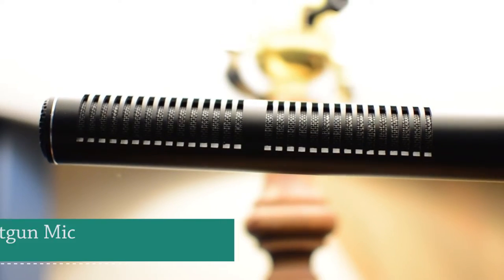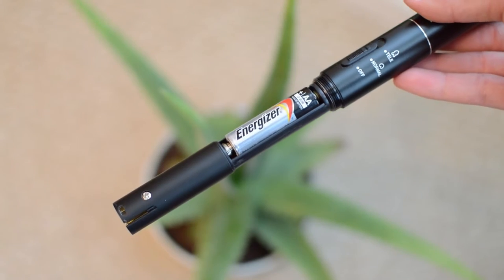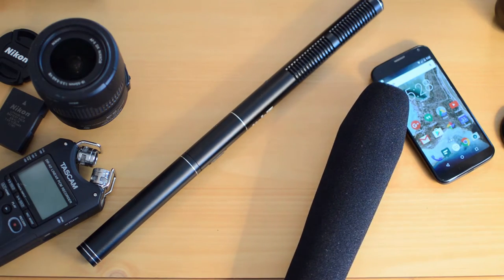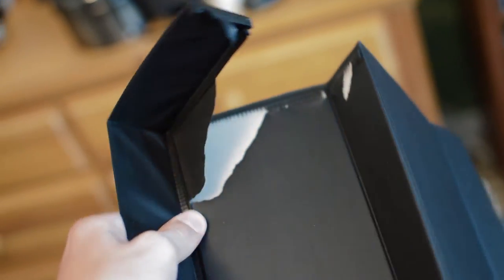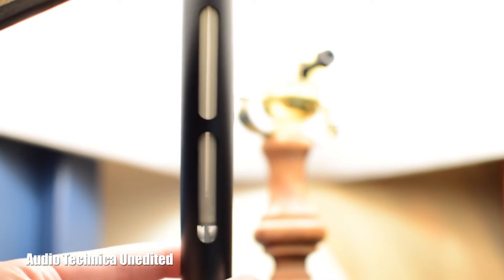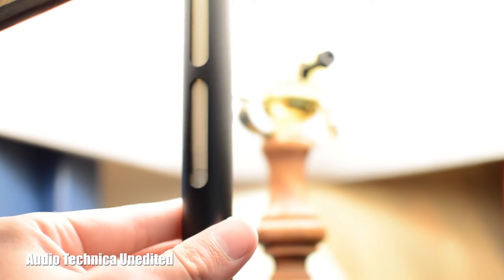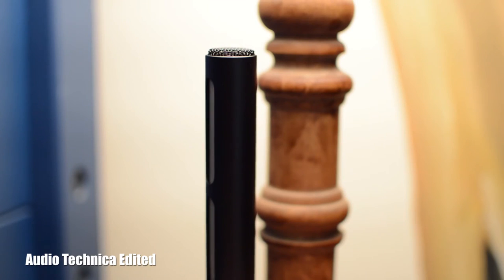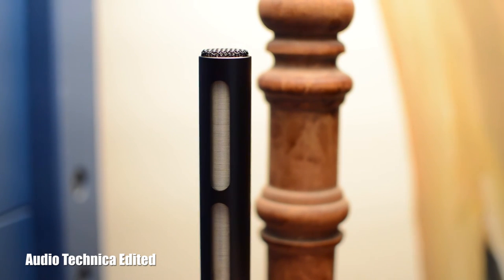Inexpensive Vs. Dirt Cheap Microphones: Audio Technica AT875r Vs. Neewer Microphone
I am sorry that I have not uploaded a video in a long one but today I
have a very interesting video. What happens when you compare the audio quality of the dirt cheap Neewer Shotgun Microphone and the Audio Technica AT875R shotgun microphone. Watch to determine for yourself!

Audio Technica AT875R Shotgun Microphone
Neewer Shotgun Microphone